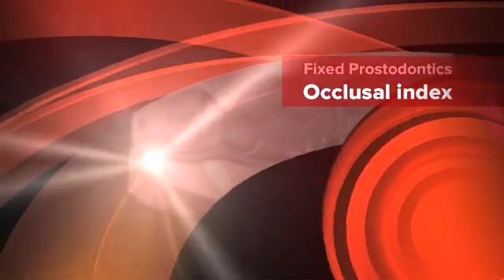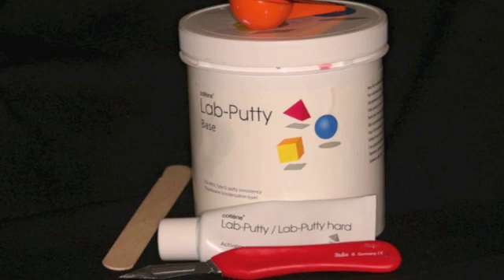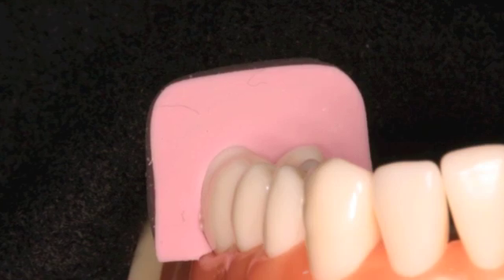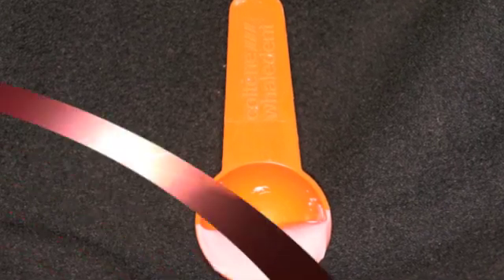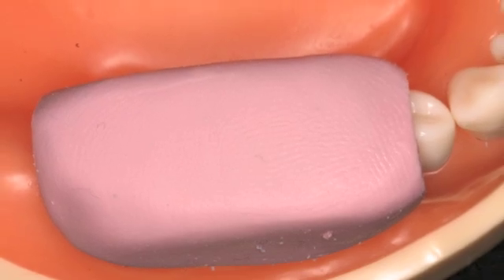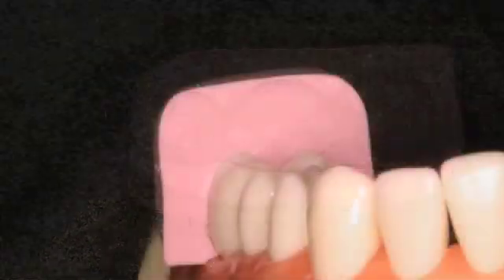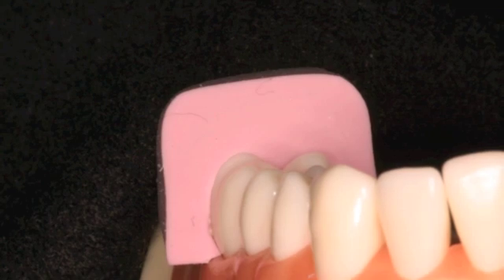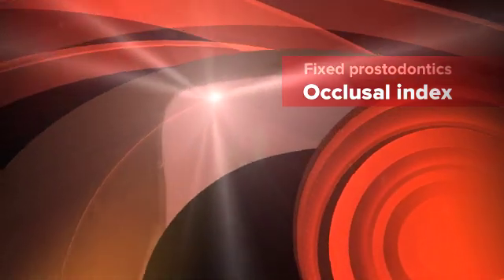Occlusal Index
This video snippet on the fabrication of an occlusal index.  Two indexes will be made... one for a temporary crown matrix and a second to verify adequate occlusal reduction